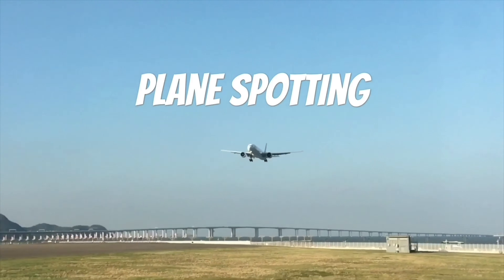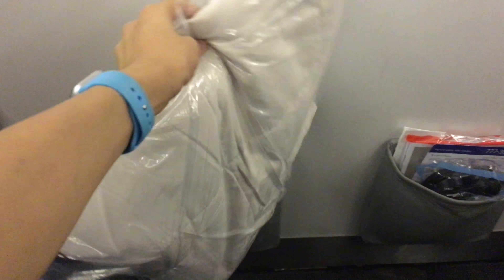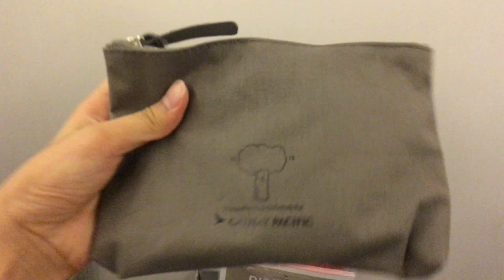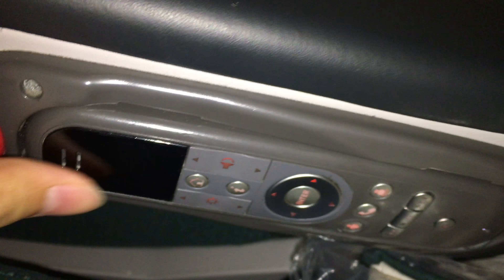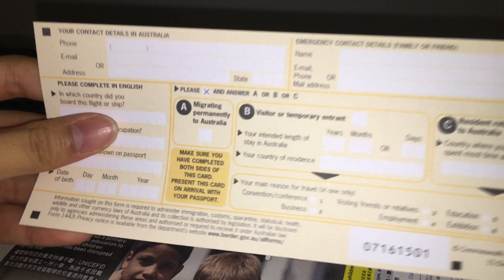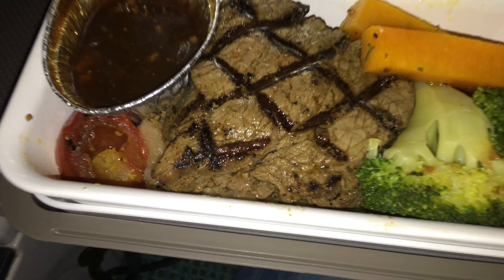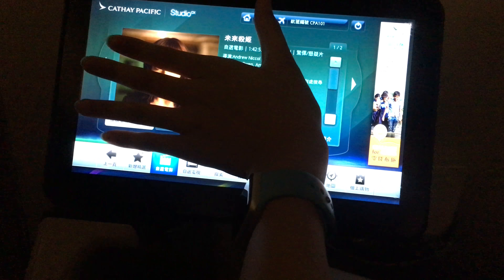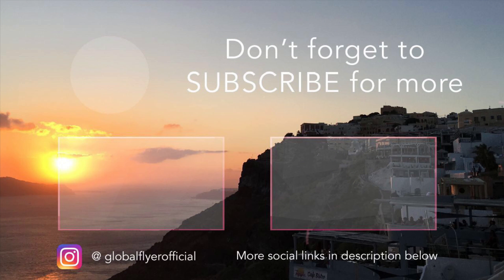Cathay Pacific B777 Premium Economy. Best Premium Economy? (4K)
You will see:
 -Check-in and Boarding in Hong Kong Int'l Airport
 -Seat features
 -Amenities provided
 -Entertainment onboard

Flight Details:
Flight No.: CX101
Route: Hong Kong Airport (HKG) to Sydney Airport (SYD)
Aircraft Type: 77W (B-KQT)
Seat: 30E (Bulkhead)
Distance: 4,599 miles
Seat Config: 2-4-2